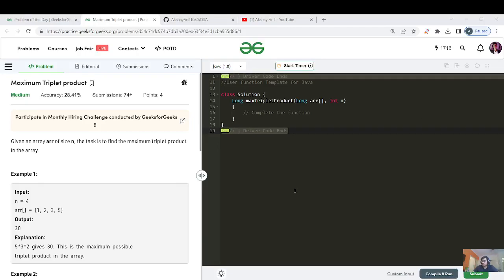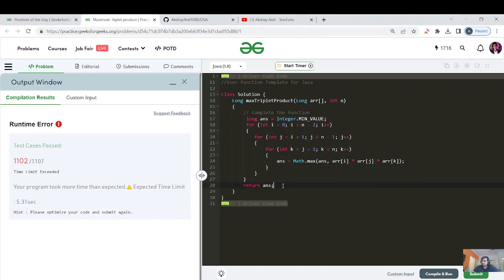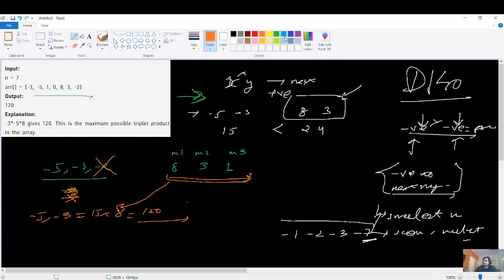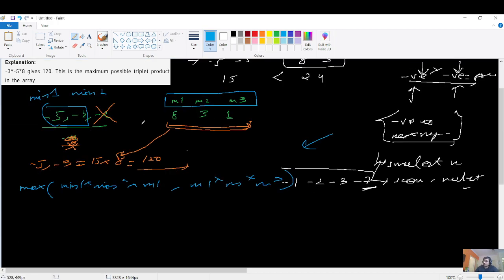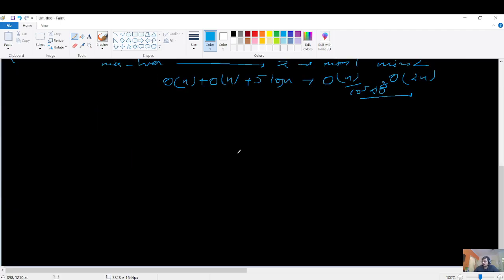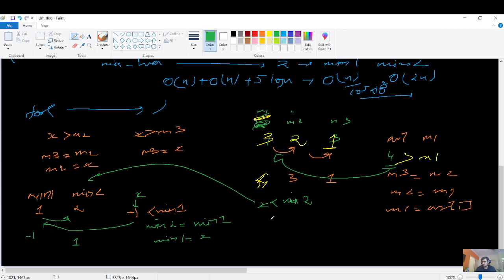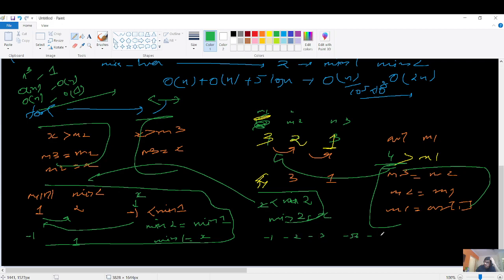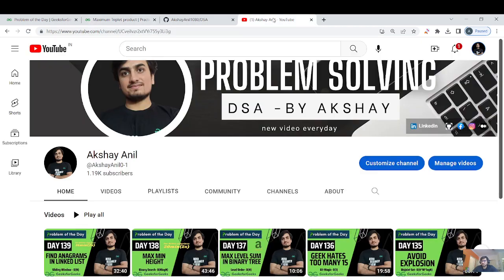DAY 140 - Maximum Triplet product | 3 approaches | JAVA | C++ GFG POTD 10 Mar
3 approaches possible are explained for today's GFG POTD question
1. O(N^3), O(1) - Consider all triplets
2. O(N), o(N)
3. O(N), O(1)